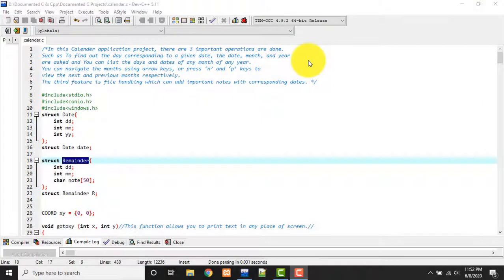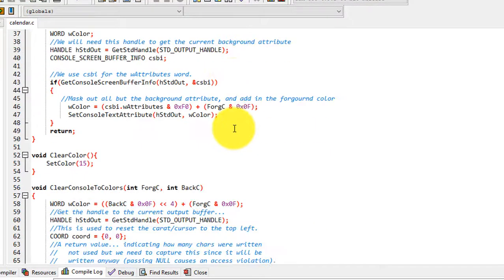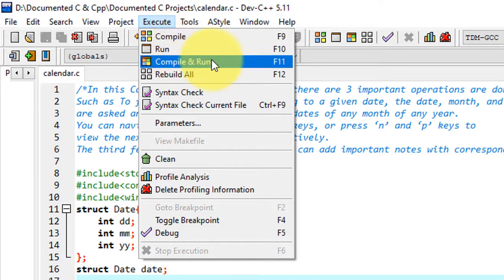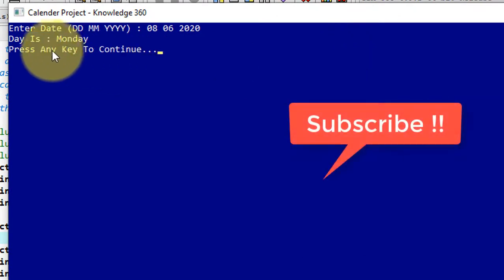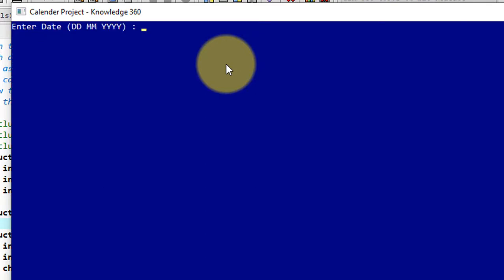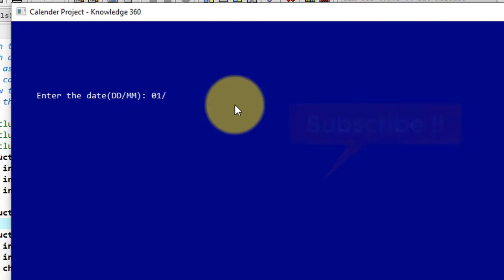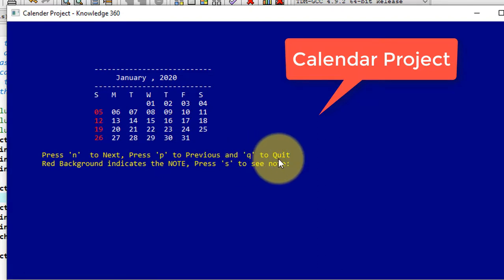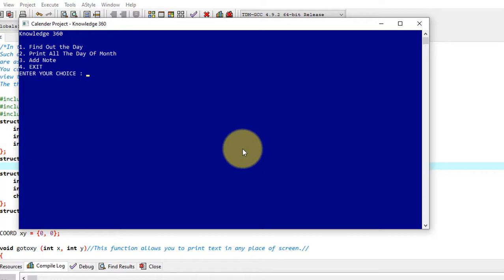The Calendar Project In C Language 2020 Download With Source Code Explanation || Download C Projects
You Are Hearty Welcomed To My Channel Knowledge 360.
Here I post technical videos, mainly related to computer science and programming.
I am posting project videos with coding explanations. I make tutorial videos on Technical Topics.

Topics
Oracle
MySQL
PostgreSQL
SQL Server
PHP
C
C++
Python
Java
JavaScript
HTML/CSS
jQuery
Ajax
Bootstrap
Angular
Linux
Ubuntu
Windows
Miscellaneous

Description
In this Calender application project, there are 3 important operations are done.
Such as To find out the day corresponding to a given date, the date, month, and year
are asked and You can list the days and dates of any month of any year.
You can navigate the months using arrow keys, or press ‘n’ and ‘p’ keys to
view the next and previous months respectively.
The third feature is file handling which can add important notes with corresponding dates.